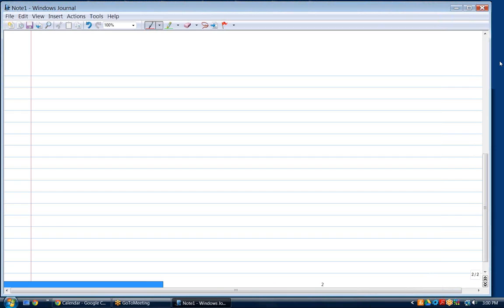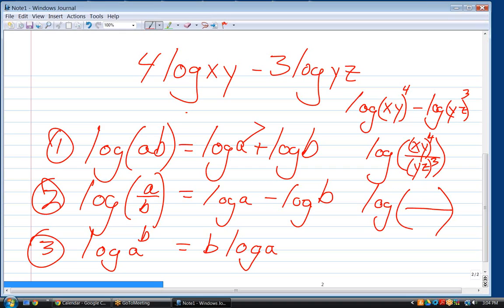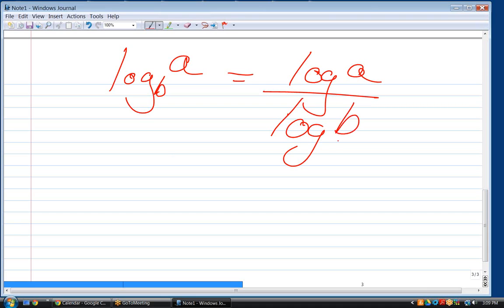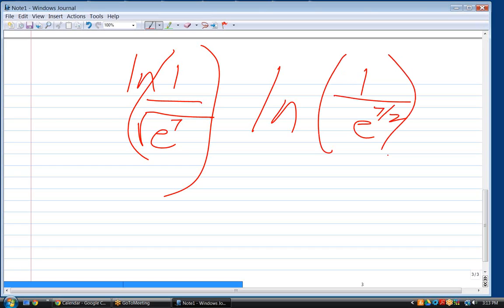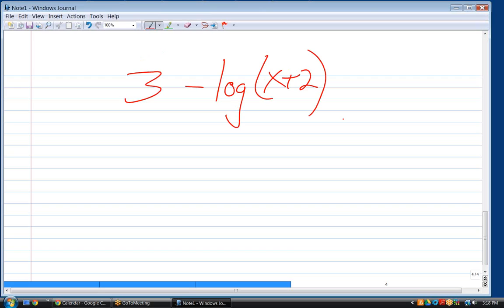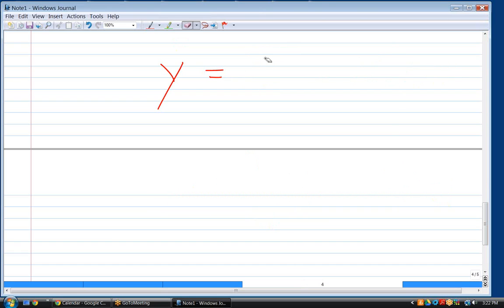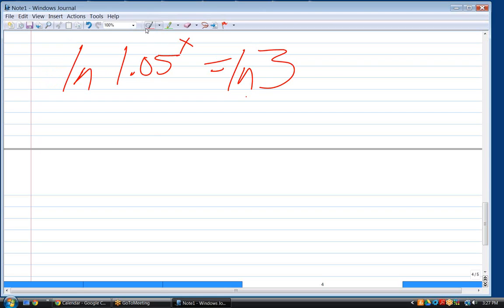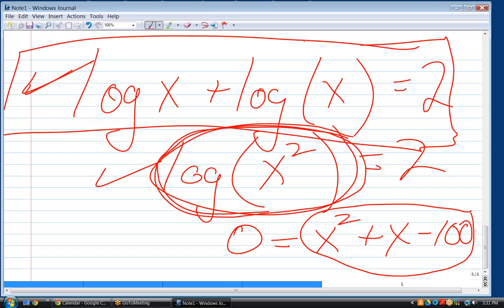Online precalculus tutoring, Logarithms and Exponentials, LS102914